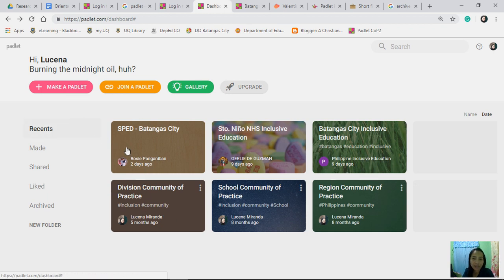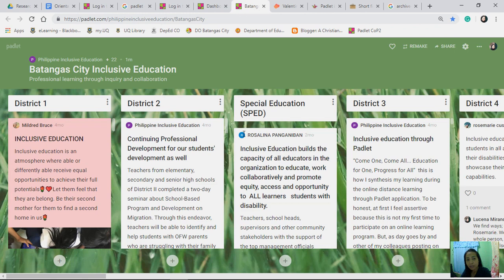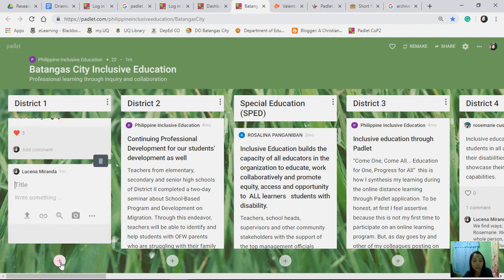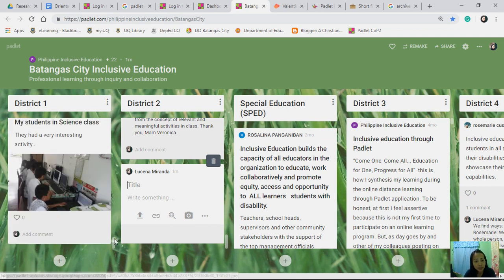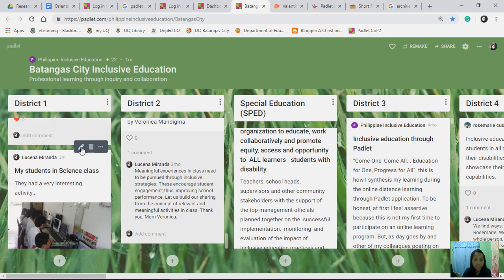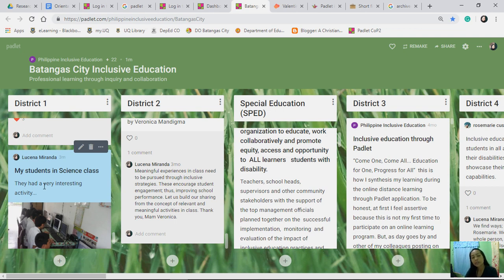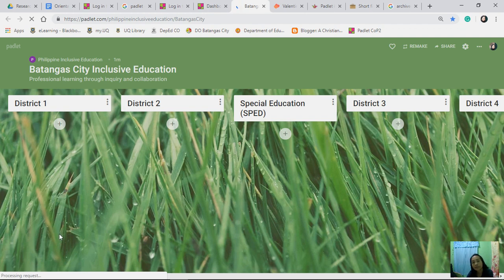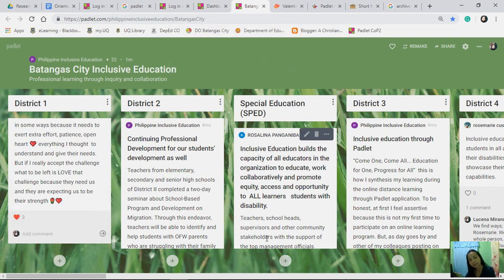Your Padlet dashboard and adding posts and comments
A beginner's tutorial on the use of Padlet